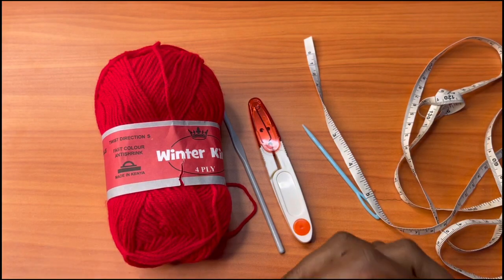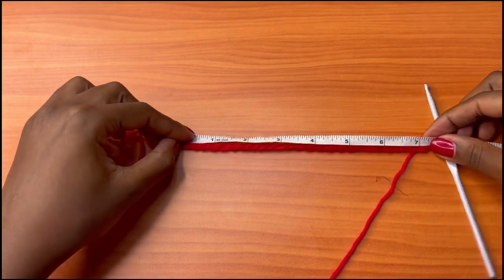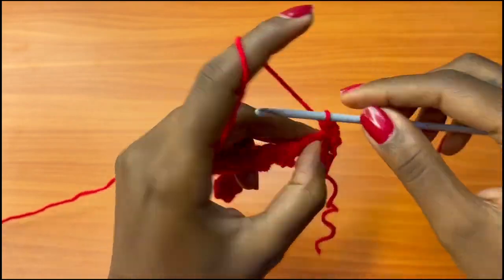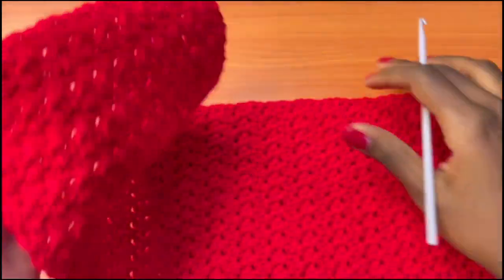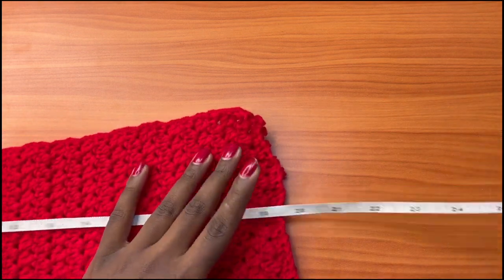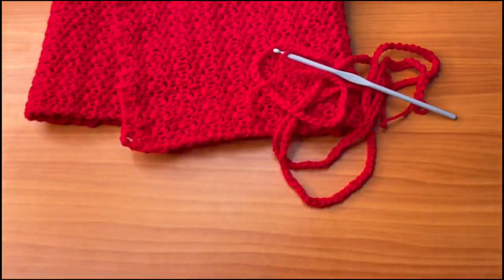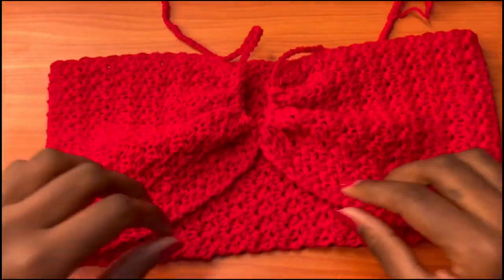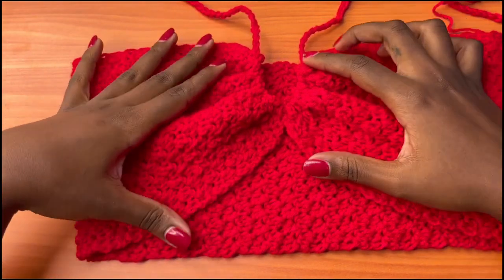Simple crochet top inspired by @MadisonBeer | crochet bandeau top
Hey crocheters! This is a super easy crochet top that is inspired by Madison Beer. It's perfect for a summer day, and it's perfect for any beer lover!

If you're looking for a fun and easy crochet top, then you'll love this Madison Beer crochet top. It's perfect for a summer day, and it's perfect for any beer lover! This crochet project is simple and easy to follow, so you'll be able to finish it in a short amount of time. So why not give it a try today?

Materials
Yarn : winter king
Hook : 4mm
Measuring tape
Scissors
Darning needle

Mutaawe Sheila
Bukoto Street
Plot 63
Kampala, Uganda